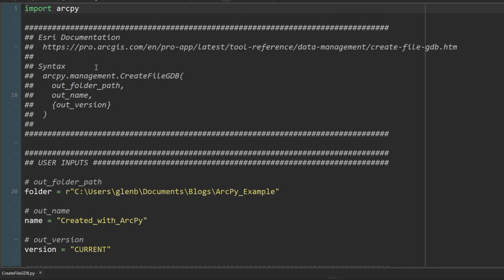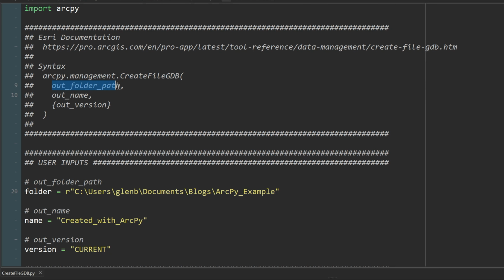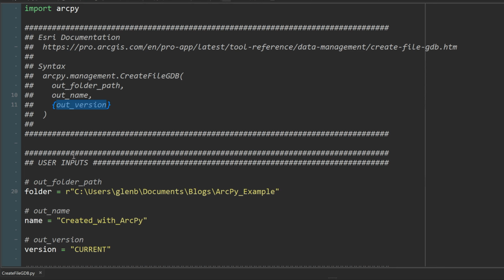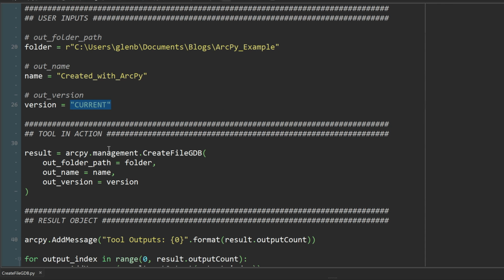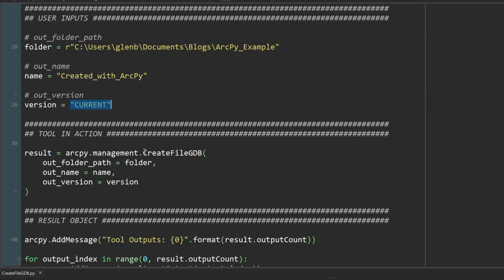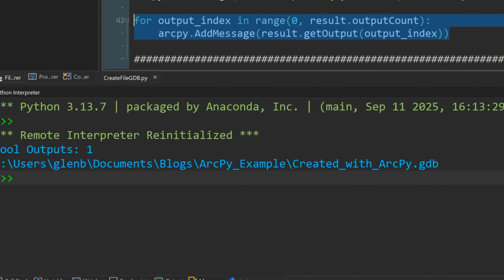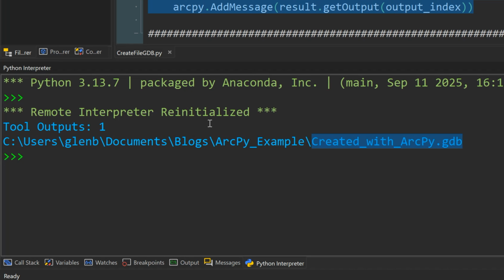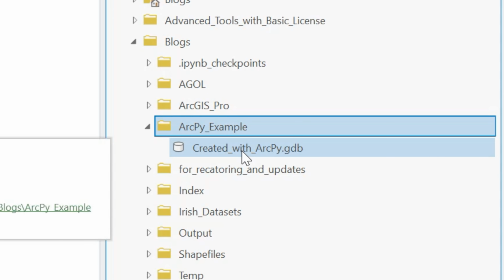Creating a File Geodatabase with ArcPy | Python for ArcGIS Pro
Learn how to *create a File Geodatabase in ArcGIS Pro using ArcPy* in this quick, practical tutorial. You will walk through the CreateFileGDB geoprocessing tool, understand required parameters, and see how to automate geodatabase creation with Python.

▪️ How to create a File Geodatabase with ArcPy
▪️ Understanding CreateFileGDB parameters
▪️ Working with result objects and derived outputs
▪️ Automating data management tasks in ArcGIS Pro

00:00 Introduction & Syntax
00:49 Python Script
02:31 Checking the result in ArcGIS Pro